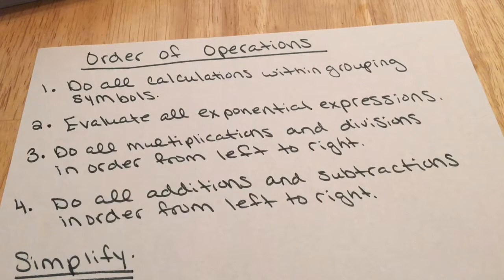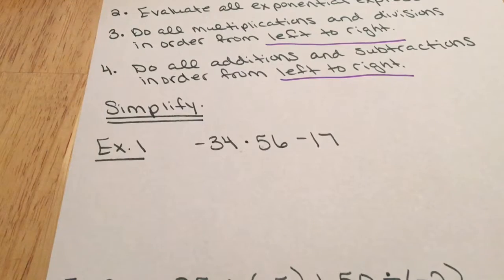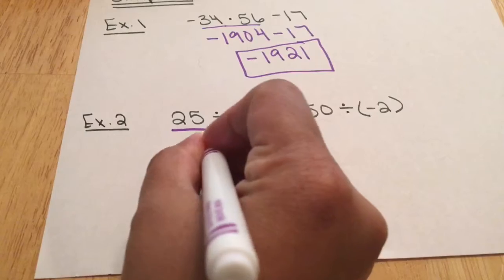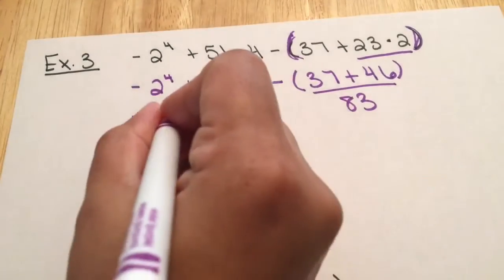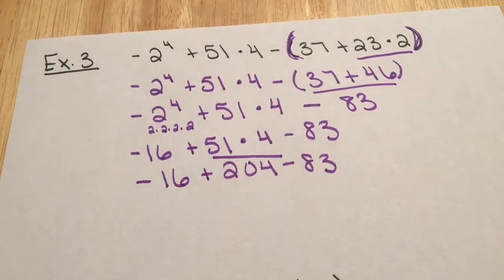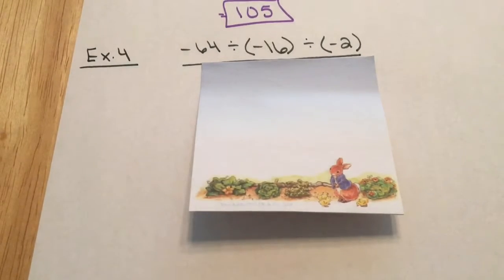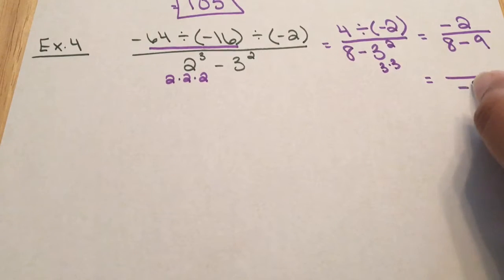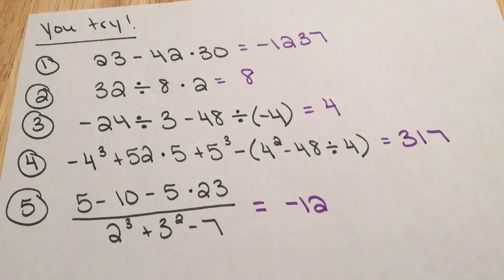Order Of Operations